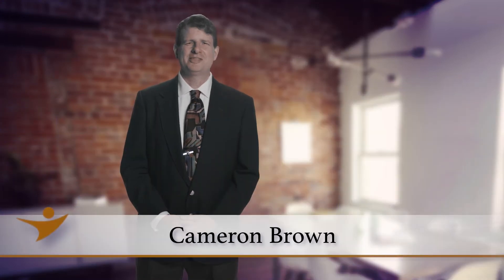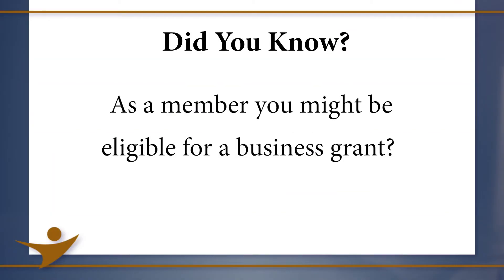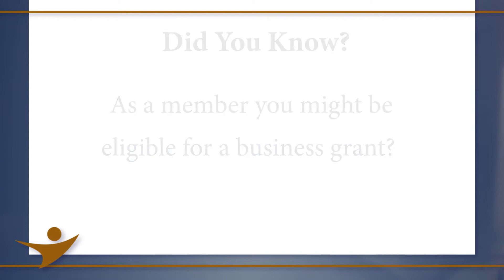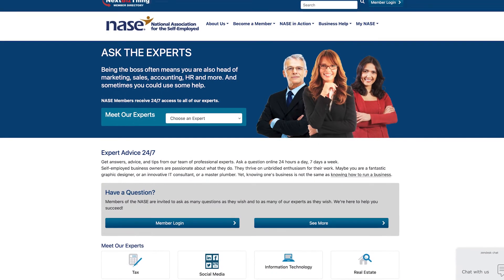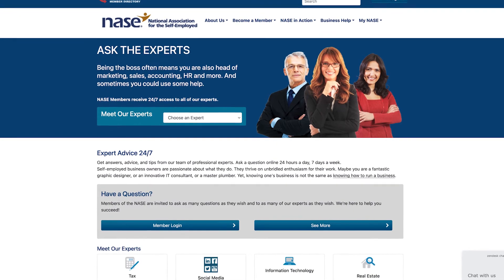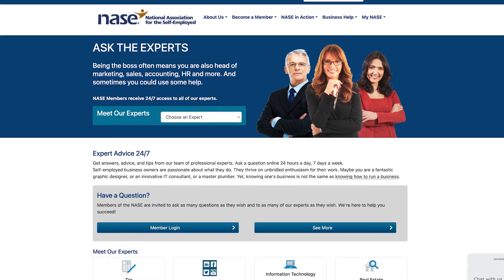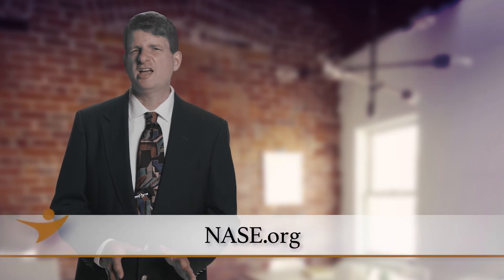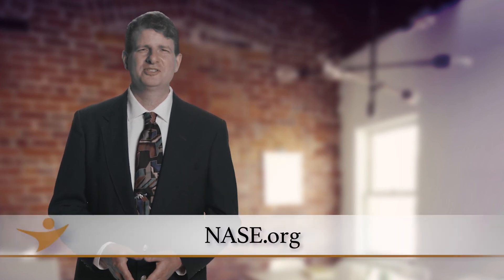Take advantage of NASE Benefits When Starting your Business!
NASE benefits that support your business.